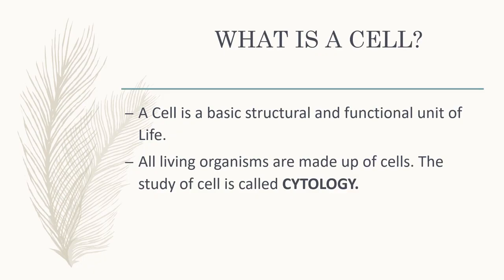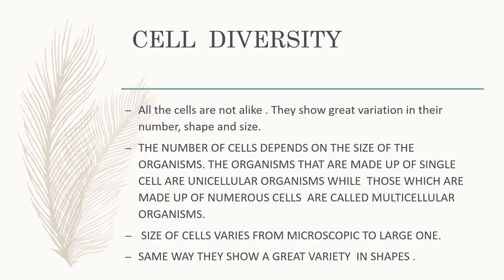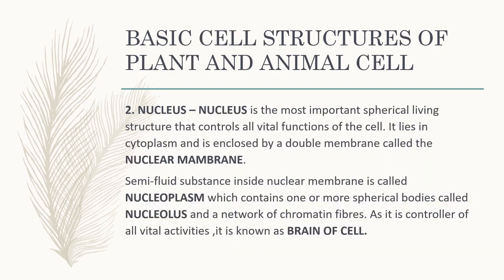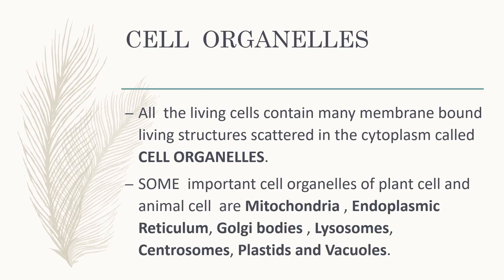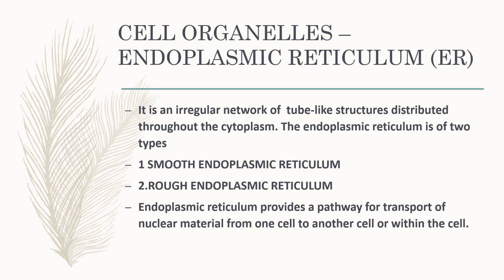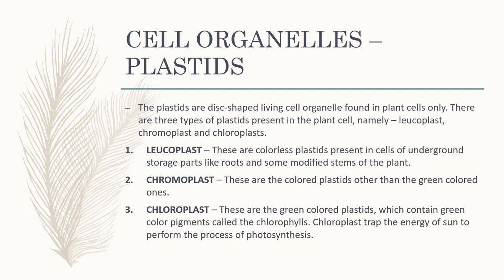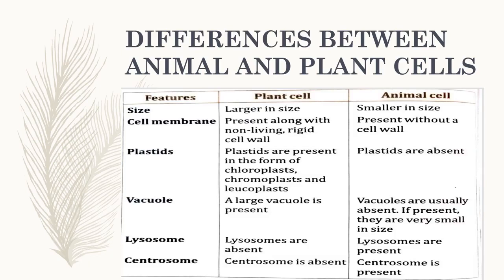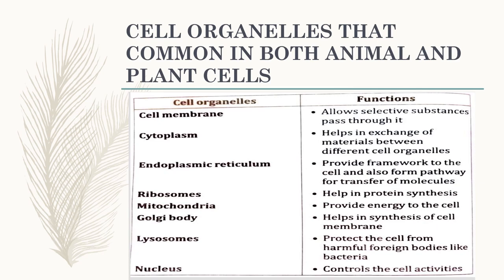01 Class 6, Biology, Chapter 3 Cell The Basic Unit of Life by Hema Marwah